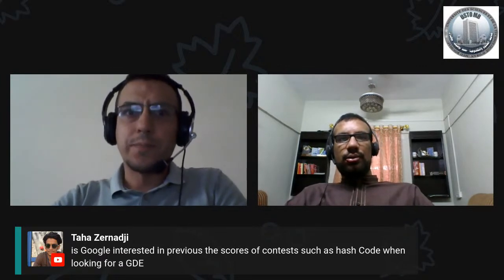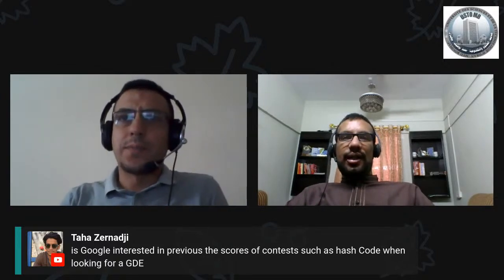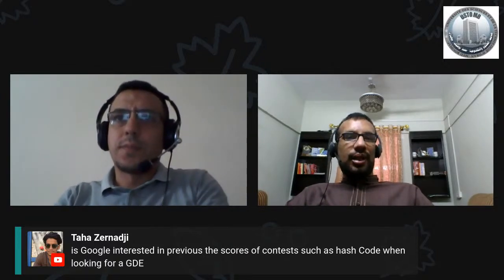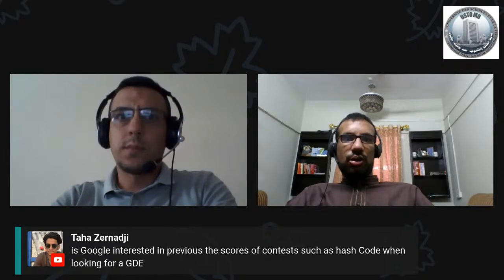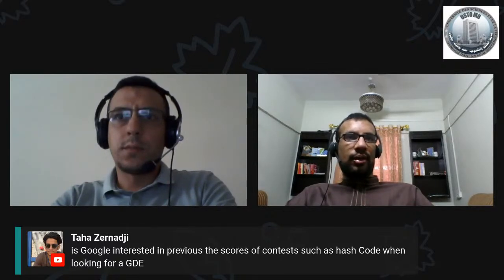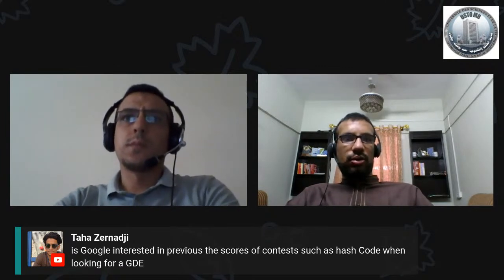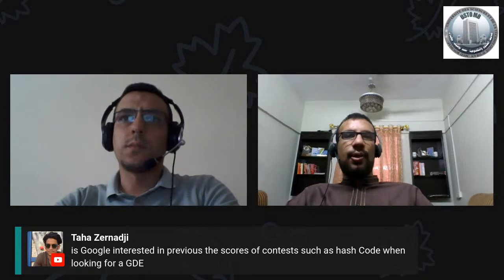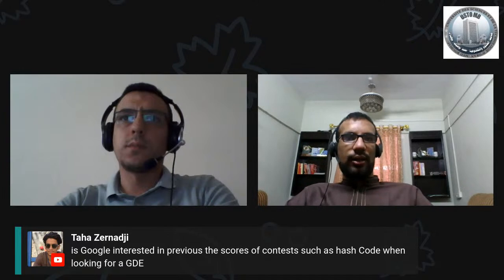How to become a Google Dev Expert -- Wajahet Karim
Wajahet Karim a Google Dev Expert from Pakistan is talking about becoming GDE in Android.
This talk is for students from USTO (Univesité des sciences et de la technologie d'Oran).